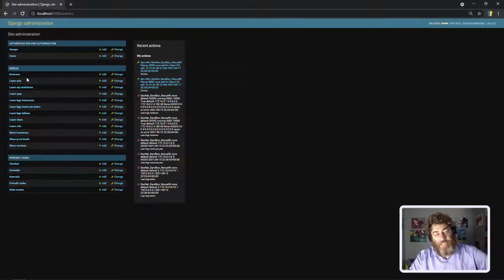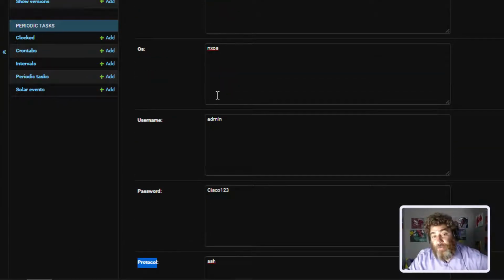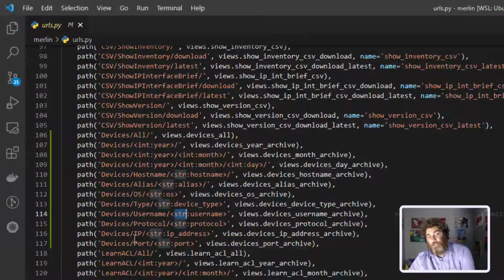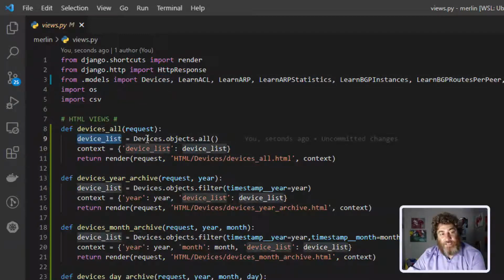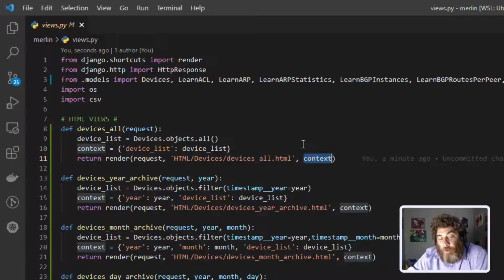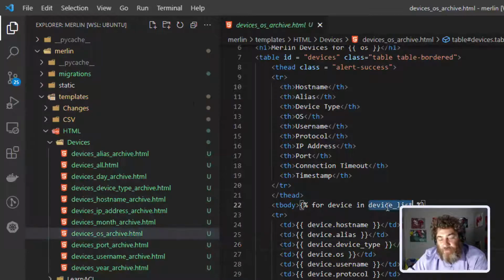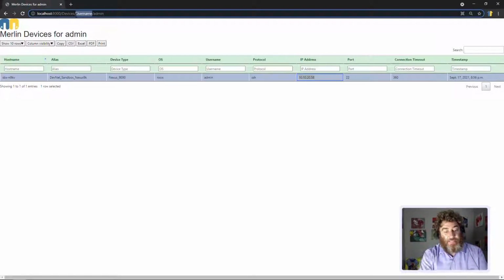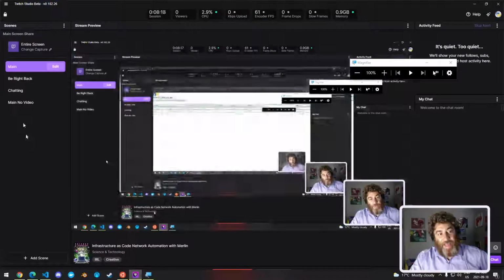Merlin Unchained: HTML Views for Device Database Table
In this instructional video we will take now add various HTML views for our Devices